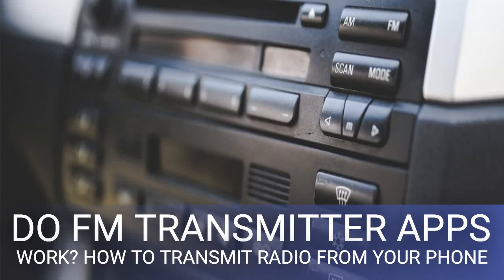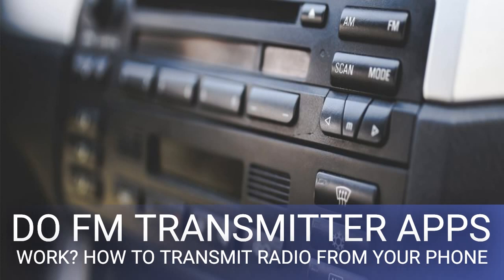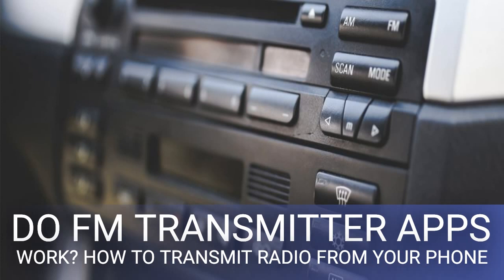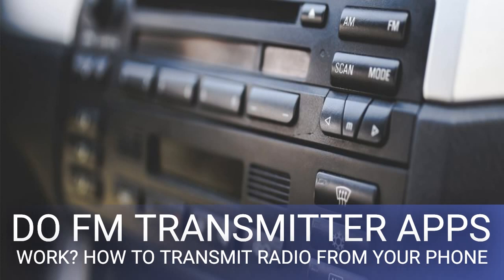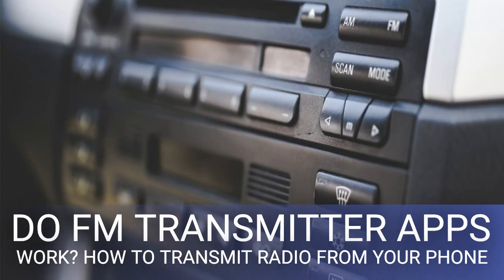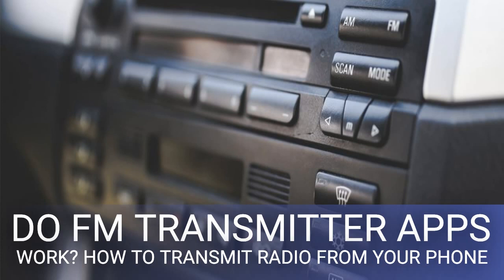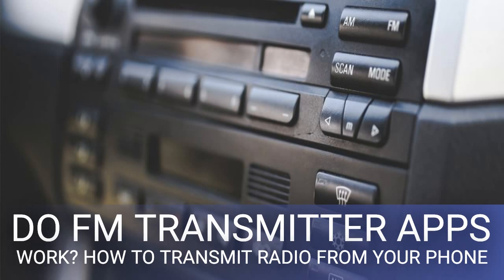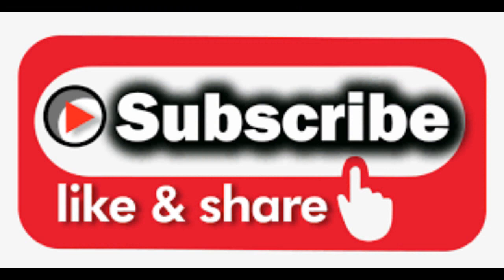Do FM Transmitter Apps Work? How to Transmit Radio From Your Phone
Who would have thought that one day a widespread challenge would be getting audio stored on one device to play on another? For the most part, we’ve settled on Bluetooth. But Bluetooth isn’t always available, and buying the necessary gear can become expensive.

Wouldn’t it be great if we could stream music and podcasts over FM radio waves instead? Cars and boomboxes already have built-in FM radios. You can also set up around-the-house radios by raiding yard sales rather than saving up for a Sonos player.

Is this idea only a dream, or is the technology in place to make this a reality? Here’s how you can start transmitting FM radio from your phone.

In 2017, Norway is set to be the first country to completely shut down FM radio. The rest of the world won't be far behind.

. Typically, the transmitter is a radio tower, and your car stereo or handheld radio is the receiver.

In the context of smartphones, radio transmitting means streaming audio out across radio waves rather than in. Theoretically, you can do this without purchasing anything extra, as long as your phone has FM radio functionality. Technically, most smartphones do, but a majority of manufacturers disable the feature.

According to National Public Radio, companies block FM radio functionality as a way to get customers to use and purchase more data. Some don’t want to deal with supporting different modems in different areas. But as of 2018, Samsung is one manufacturer that now enables the FM radio on its devices. You can also check out NextRadio’s list of FM radio-enabled phones.

You’re not necessarily out of luck if your phone comes from a non-supportive manufacturer. You may have the option to unlock the FM radio yourself

Perhaps you noticed that I said theoretically. That’s because even if your phone does have FM radio playback enabled, that doesn’t mean you’re good to go. While there are some FM transmitter apps in the Play Store, they don’t seem to work. More than likely, especially if you live in the US, you’re going to need to purchase additional hardware.

An FM radio transmitter is a device that transmits audio from your phone in the form of FM frequencies. Many FM transmitters have a range of only a few yards, enough to reach from one end of a home or backyard to the other.

FM radio signals may suffer static from any number of causes, such as weather and geography, walls, or the location of your stereo antenna. Range won’t impact how well the device performs in your car, but weather and radio congestion might.

FM modulators connect directly to the receiving device, such as your boombox or car antenna. They use frequencies set specifically for your smartphone, so as to eliminate static.

FM modulators are more difficult to install. For a more plug-and-play solution, we’ll keep our focus on FM transmitters.

FM transmitters come in different styles. Most consumer options are for automobile use. But if you’re really invested, you can take it to the next level.

Many FM transmitters that you find on Amazon or eBay, like the Monster Cable RadioPlay 300 FM Transmitter, come with three primary parts: a 3.5mm headphone jack, a power adapter to plug into your car’s 12V port, and a control unit that displays the radio frequency. They remove the need for your car to have either Bluetooth or an aux port.

Some models connect via Bluetooth instead of a headphone jack. The BENEO Bluetooth FM Transmitter is one such example. This type of product is useful in cases where your phone has Bluetooth but your car doesn’t, as that’s one less cord to bother with. You may also gain the ability to hear calls via your car’s speakers.

Some FM transmitters are devices that require a specific Android app to function. These offer the potential of a more reliable experience, but come with several risks. They only work on devices that support the app, and once the developer stops providing updates, you’re out of luck. The TuneLink Auto app, for example, hasn’t received an update since 2012 (though at least it’s still available). That can understandably make you nervous about picking up the TuneLink wireless adapter in 2018.

For an in-home solution, you can invest in a standalone FM transmitter. These may be portable or heavier units that sit on a shelf somewhere with their own dedicated power supply and antenna. You can connect your phone to one, such as the aptly-named Whole House FM Transmitter, using a 3.5mm aux cable.

Even on low settings, standalone FM transmitters can produce signals strong enough to spread out not only across your house and yard, but several neighbors’ as well. Some send signals out in distances better measured by miles than feet. At that range, they’re illegal to use in the continental US unless you have a license, so make sure to check the rules in your area. If you live in …